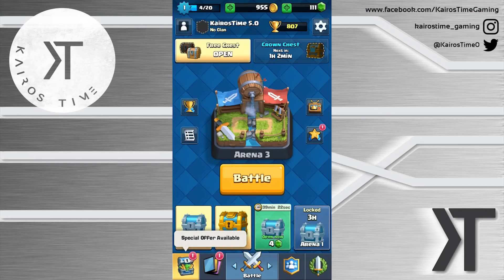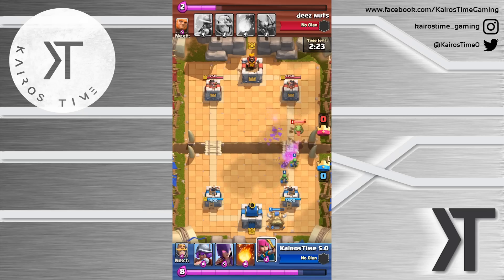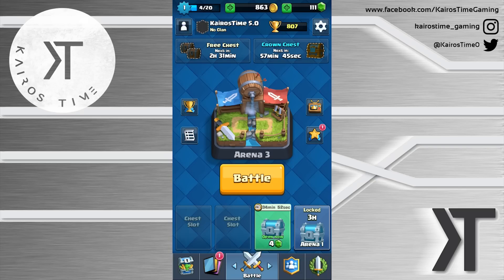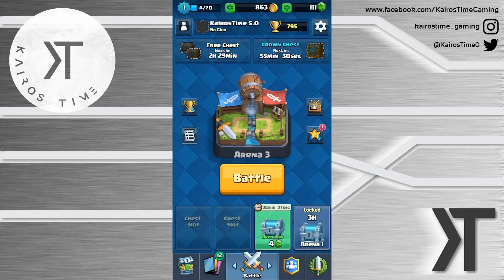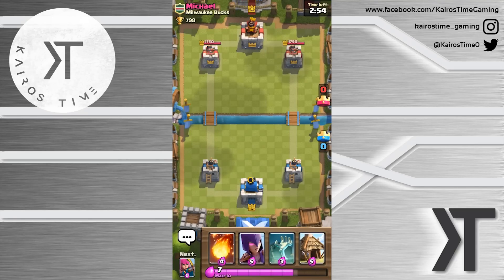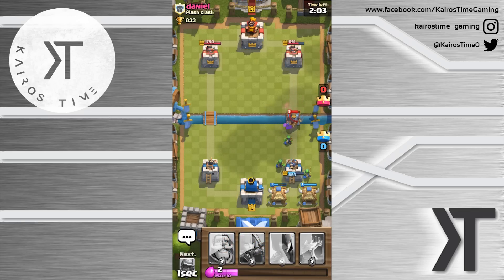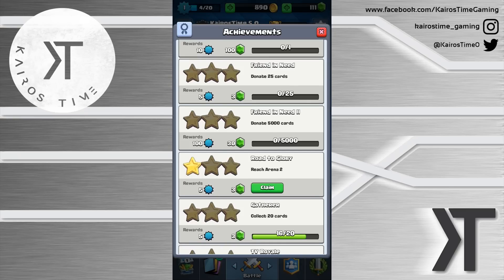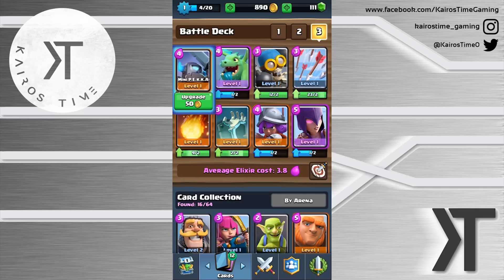Let's Play Clash Royale Ep. 2 - Attack of the Spawners! - Level 1 in Arena 3!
Join KairosTime along his amazing journey as he plays Clash Royale from the Training Camp all the way to the Legendary Arena! In Episode 2 of this Let’s Play series, KairosTime climbs up to Arena 3 as a level 1, makes some people rage quit with a Spawner Deck, and talks about how to play against spawner decks! Let’s Play Clash Royale with KairosTime will bring you the excitement of live commentary as he plays, win streaks along with some losses, and all the tips and strategy KairosTime has to offer as he climbs all the way up to the Legendary Arena with a completely Free To Play account! He’ll cover everything from advanced strategy, deck building, how to level up quickly, and much more!

The Kairos Kingdom is a network of clans led by KairosTime that boasts an amazing atmosphere of positivity and activity! If you want to be part of the Kairos Kingdom, complete an application

If you’re interested in joining the Son of a Witch clan, join Bewitched or Bewitched2 to apply!

I'm a new YouTuber and would love feedback on my videos! Feel free to suggest some videos for future content!